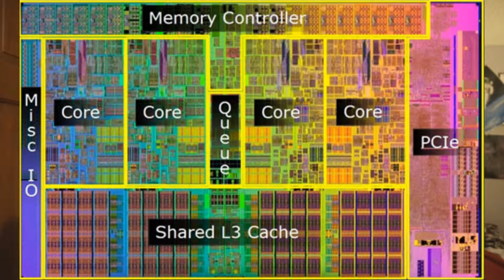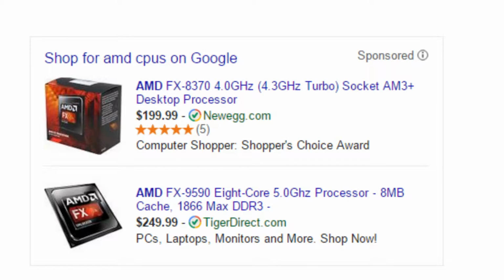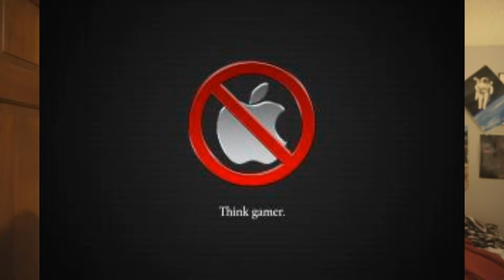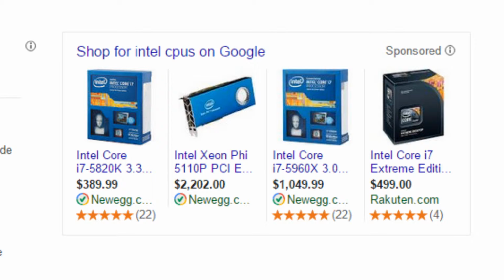What a CPU is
Whatch as i explain CPUS with some humor and a little Kevin Hart